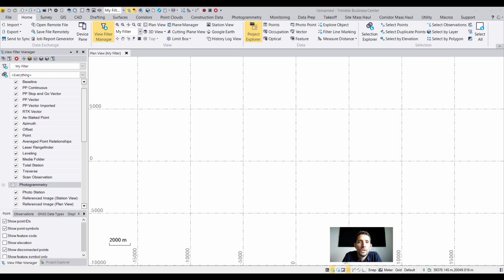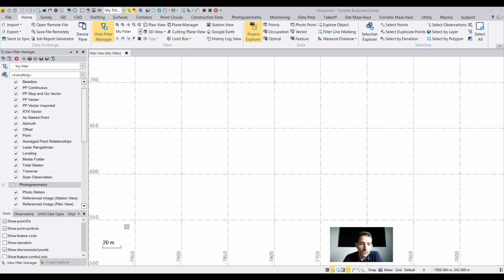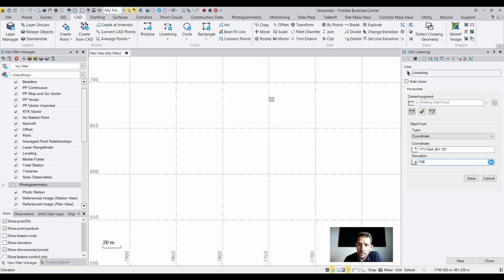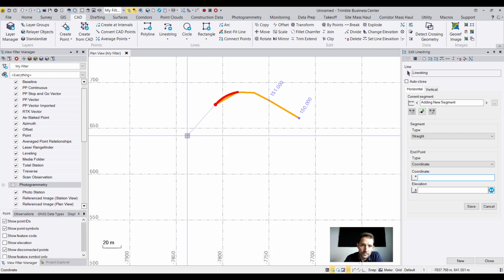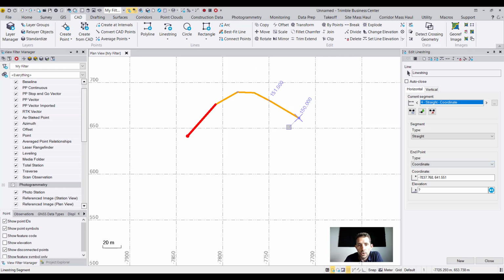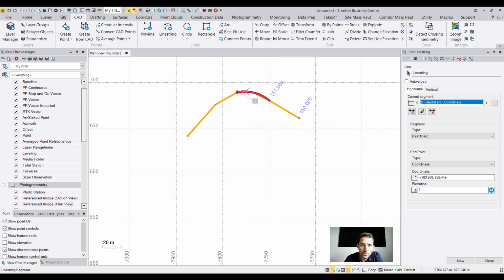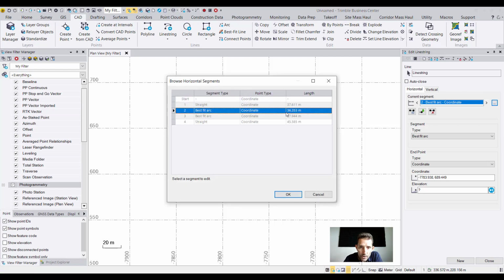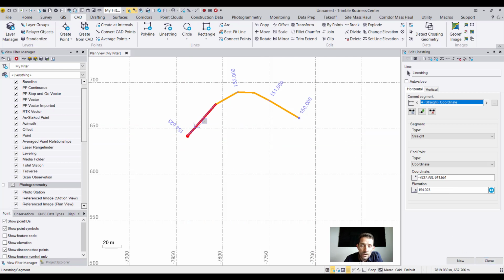Trimble Business Center - Linesting trick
In this video we will go over the browse function in linestring command. You can utilize this for reviewing your line string and selecting the segment which need some editing.